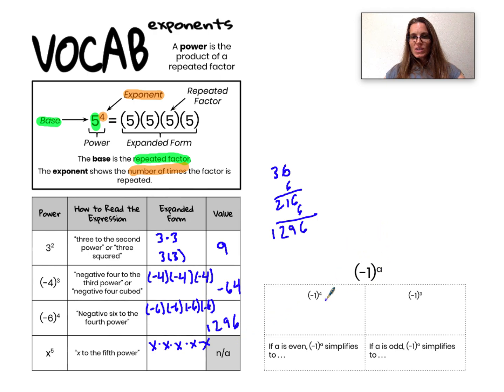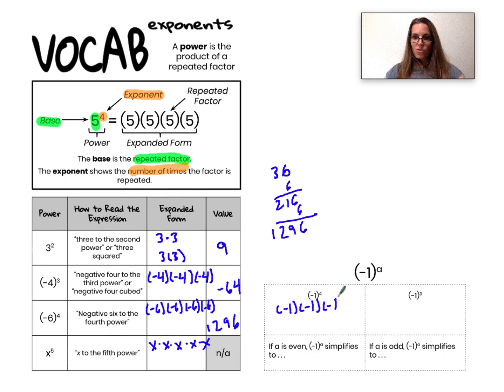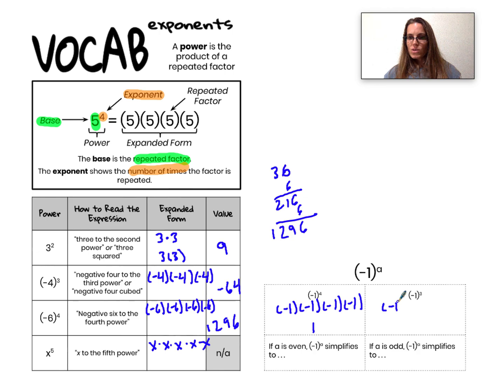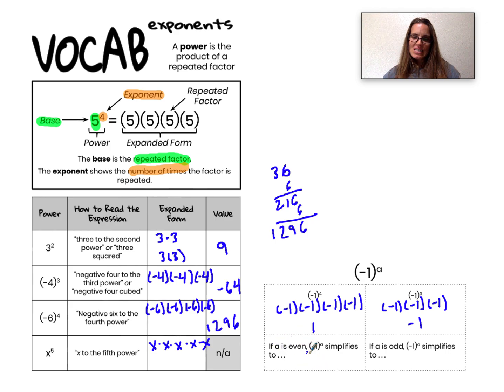4 1 Vocab Clip 2